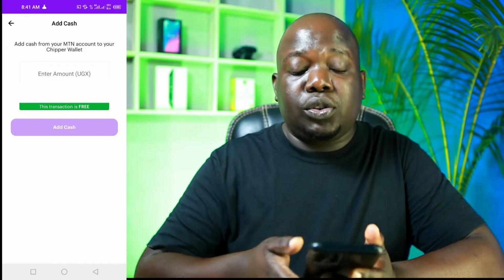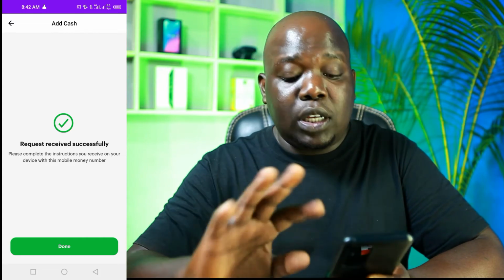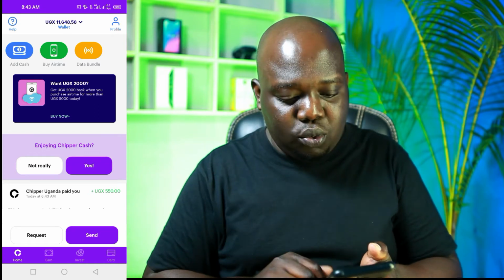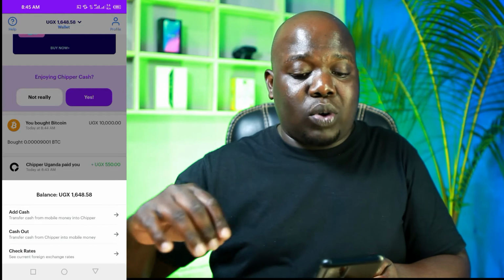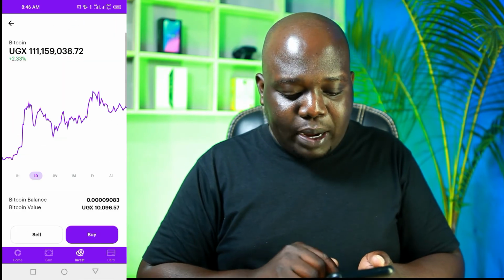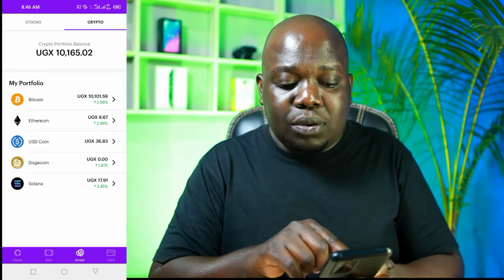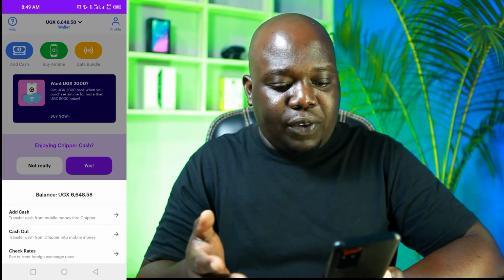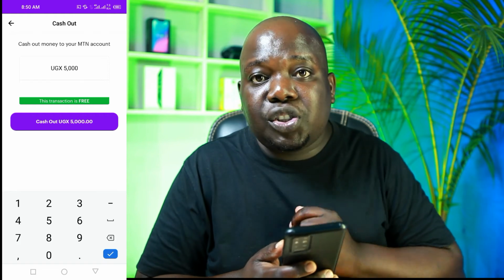How To Withdraw crypto From Chipper Cash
D9KLF